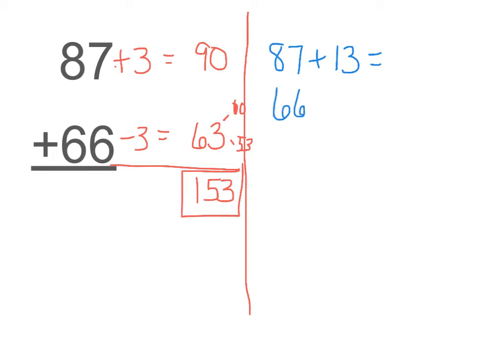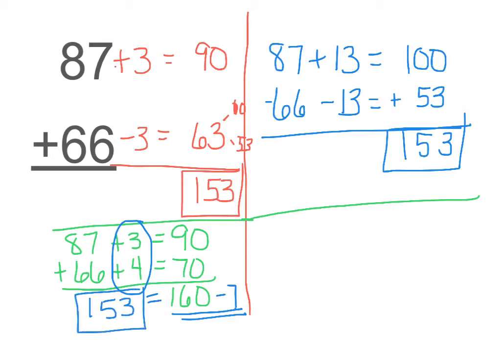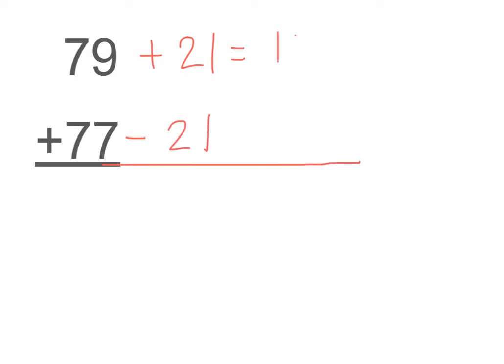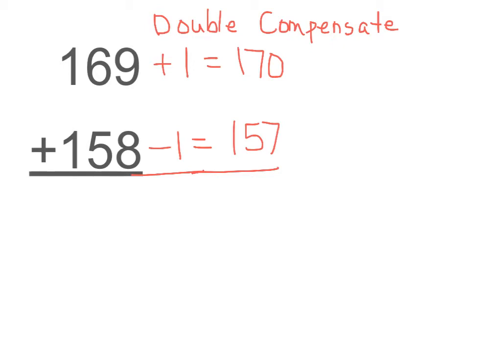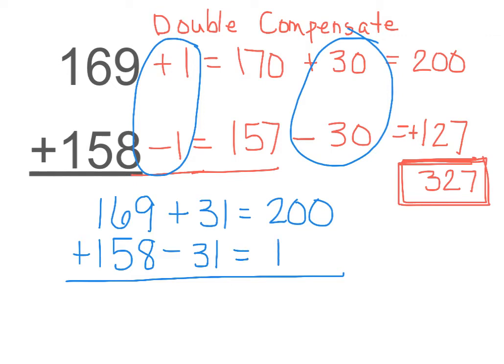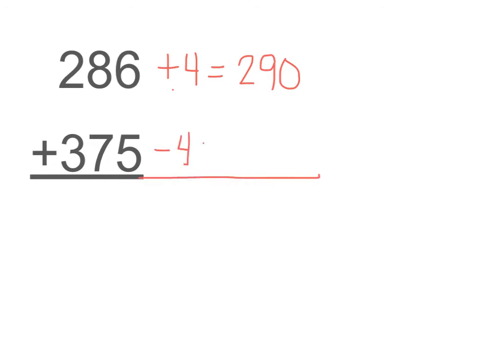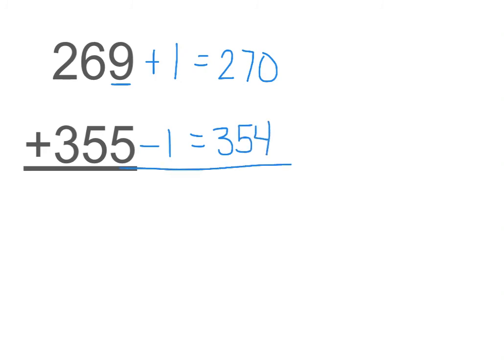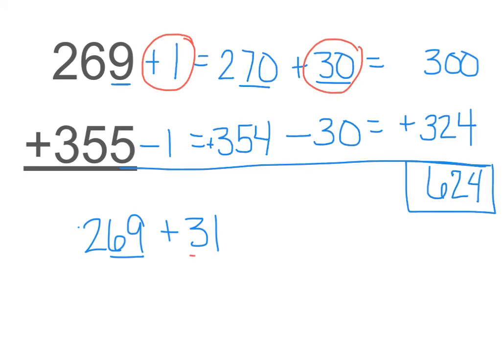Day 5 (2 & 3 Digits) Compensation- Opposite Change- Round and Adjust